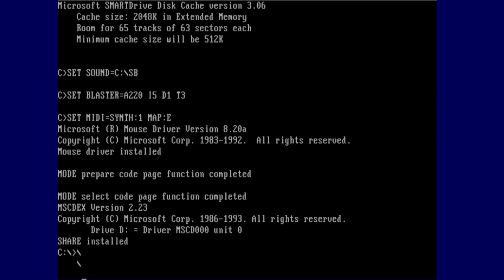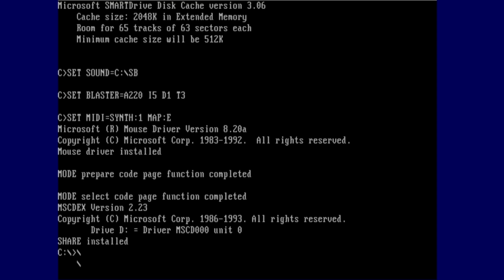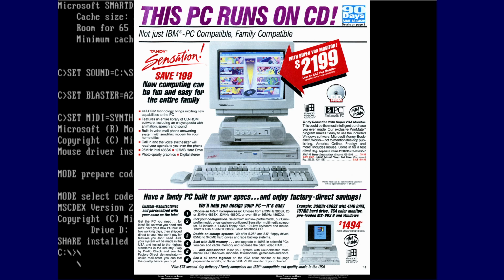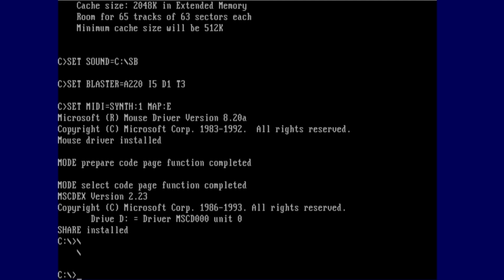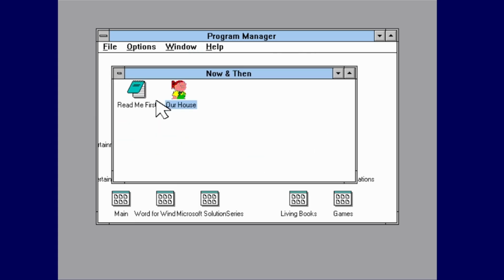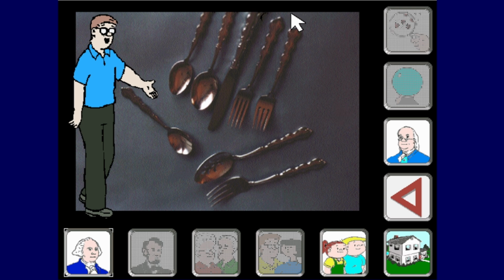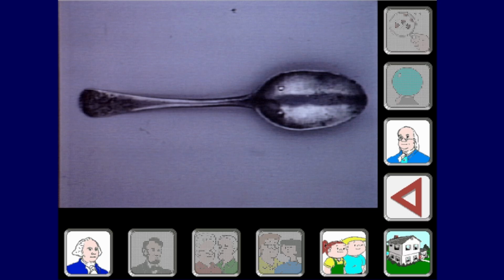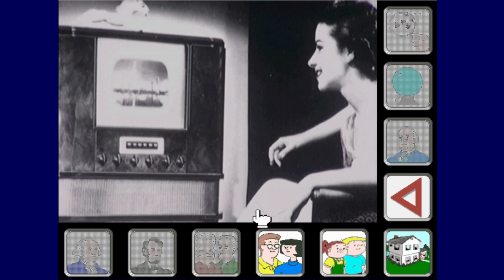Academic August 2025 Episode 1- Now & Then Our House featuring The Family Circus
In this video, I talk a wee bit about the start of the Multimedia PC, take a look at Windows 3.0 Multimedia Edition, and then have a play with Now & Then Our House featuring The Family Circus

00:00 - Introduction
02:01 - The Start of the Multimedia PC Era
11:03 - A quick wee tour of Windows 3.0 Multimedia Edition
13:17 - Now & Then Our House featuring The Family Circus
31:10 - Thoughts on Now & Then
33:28 - Outtro